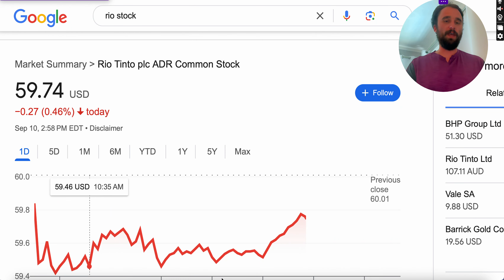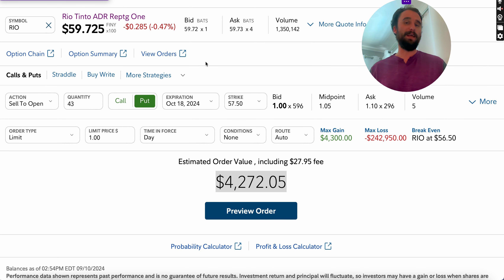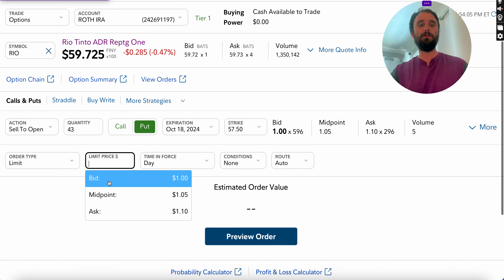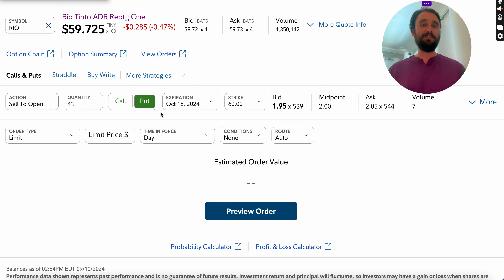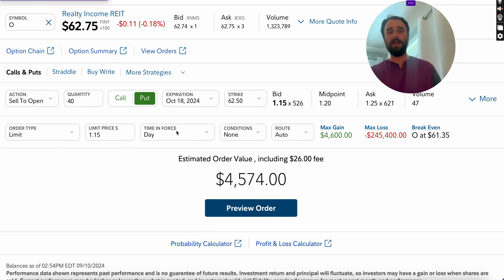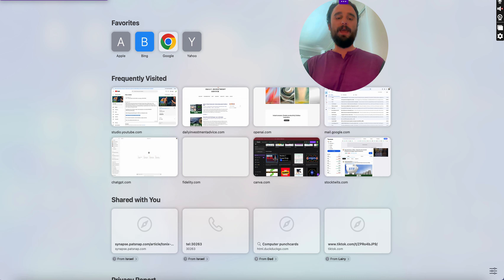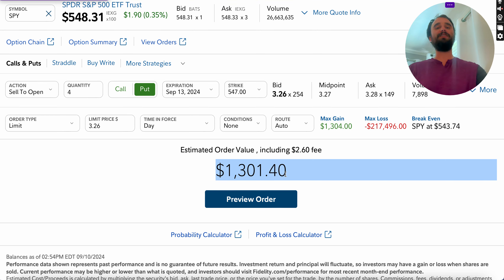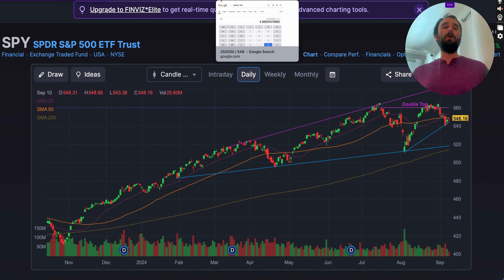Earning Over $50k Per Year on a $250k IRA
Consider supporting the channel for $3 per month if you like my content!:

Hello everyone! In this video, much like the last one regarding $500,000, I discuss how you can potentially retire off a small portfolio that is not large in size. This is possible through the power of leveraging dividend stocks and ETFs, along with the wheel strategy, which includes selling covered calls and cash secured puts for income in regular rotation.

Options wheel strategy explained for beginners (includes covered call and cash secured put strategies)